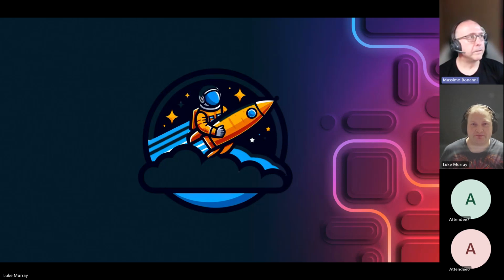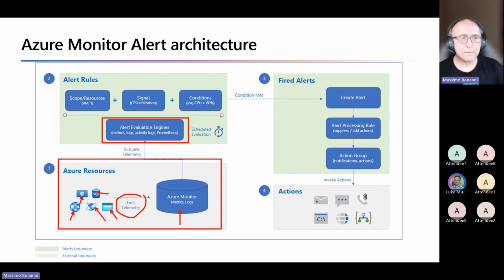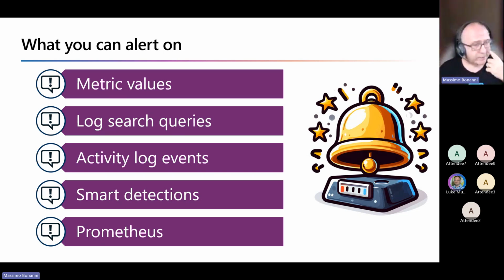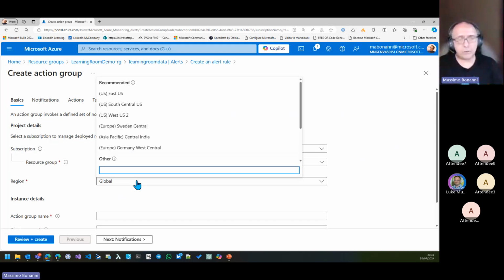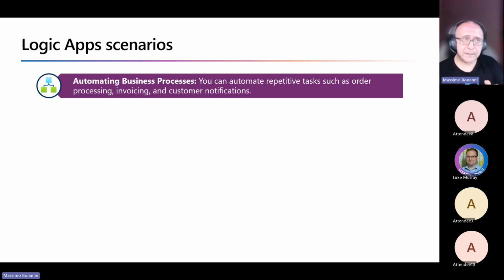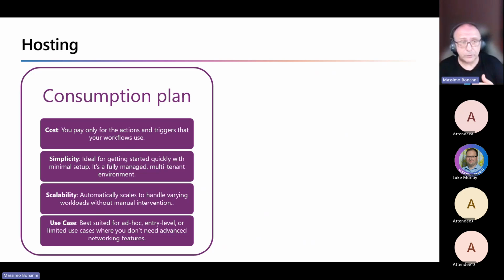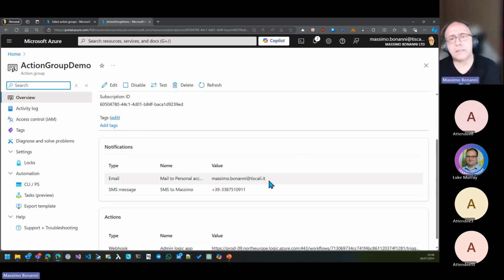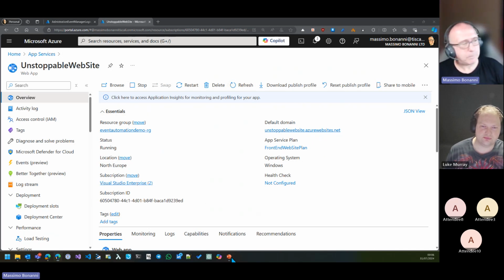Azure Cloud Commanders - Azure Automation with Azure Monitor and Logic Apps with Massimo Bonanni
talks to the Azure Cloud Commanders Learning Room about using Azure Logic Apps, with Azure Monitor, including a demo on automatically starting a stopped Azure WebApp.